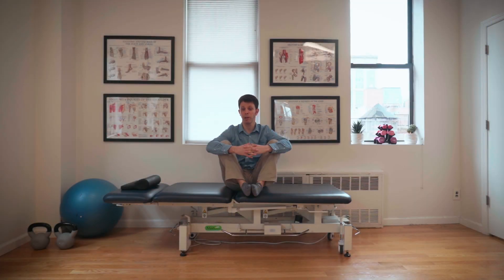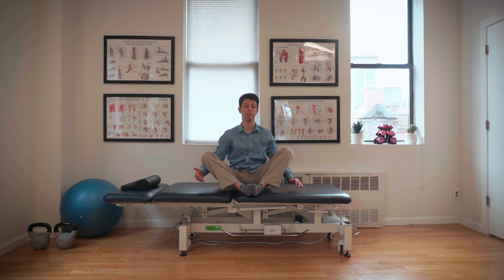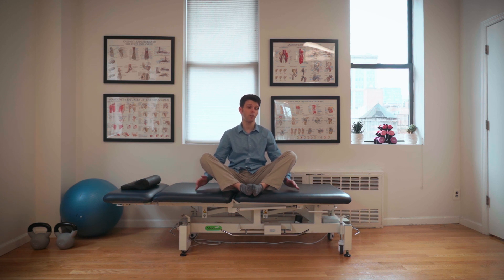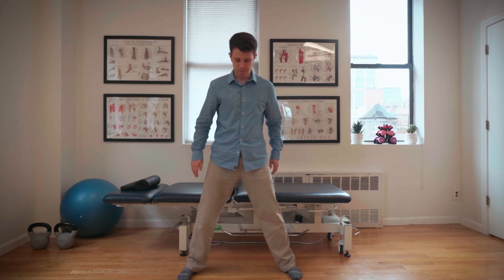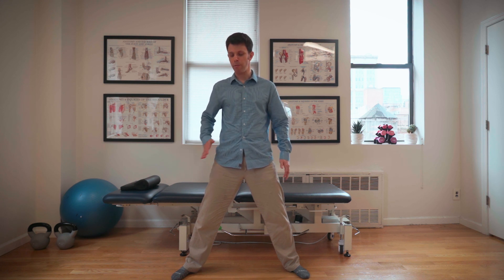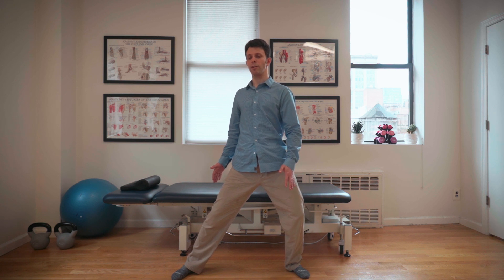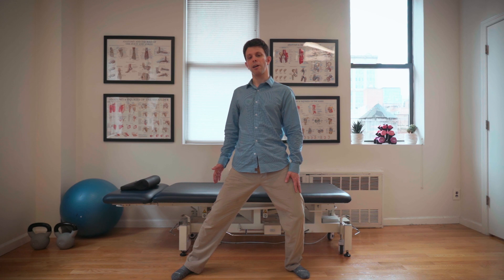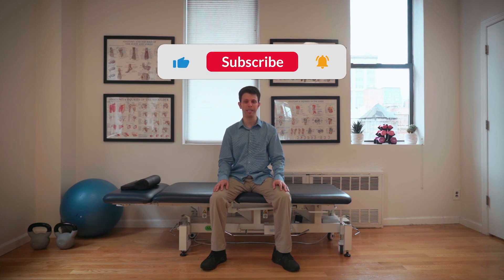LOOSEN Your Hips - Inner Thighs ( Hip Adductors )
This vid is part of hip stretching series. Frequency of this exercise is up to 2 min each side, 1x/day.

We post every Sunday, and take suggestions on what you'd like to see.

At Silverbush Physical Therapy, patients work one-on-one with an experienced PT with expertise in their diagnosis. For us, one-on-one care means that you’re with one PT (no assistants/aides) the entire time. Each treatment session is patient and goal focused. Your goals are ours, and we work with you diligently to ensure they’re met or exceeded.

Based in NYC, our main office is in Manhattan (Flatiron / Union Square).